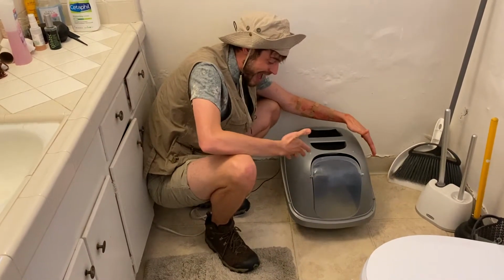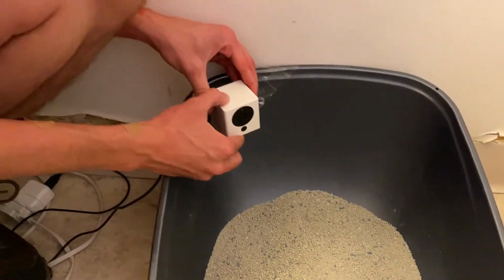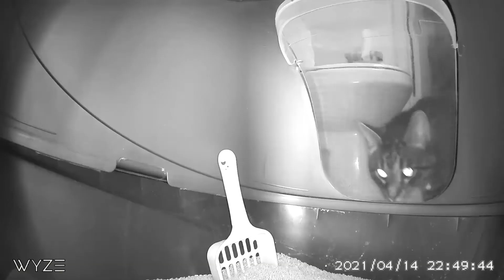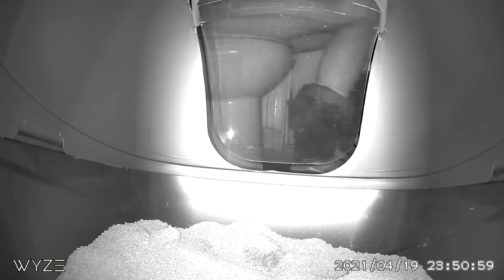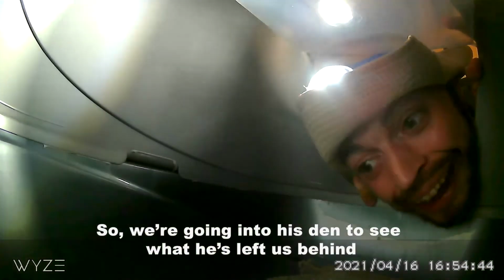House Cat | Ep. 8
The cat (Felis catus) is a domestic species of small carnivorous mammal. Join me as we try and catch one in its natural habitat. PLEASE DO NOT TRY THIS AT HOME! ONLY HANDLE WILD ANIMALS IF YOU ARE ALSO A WILDLIFE EXPERT WITH YEARS OF EXPERIENCE HANDLING WILD MAMMALS!